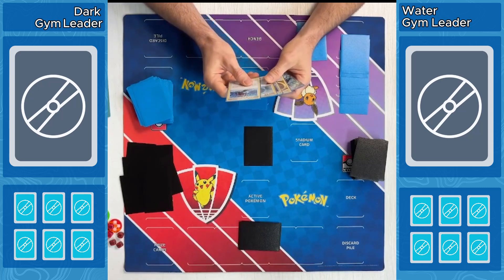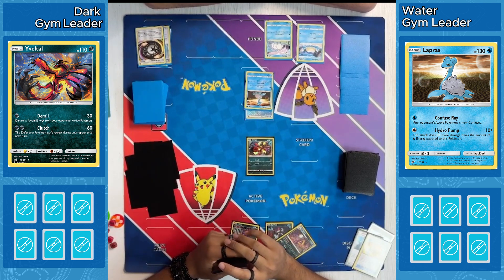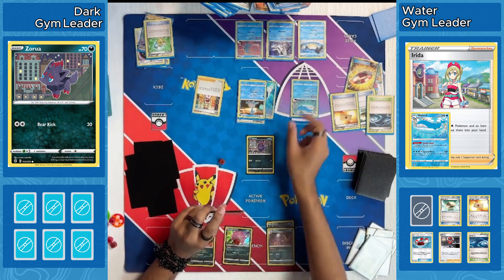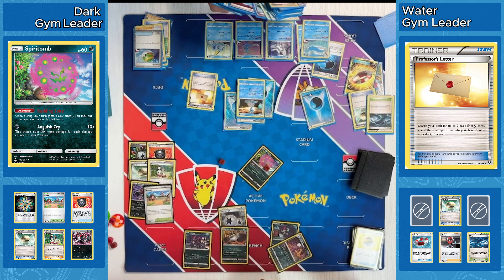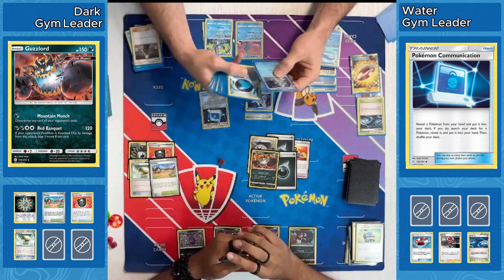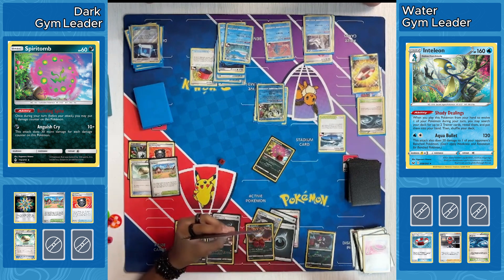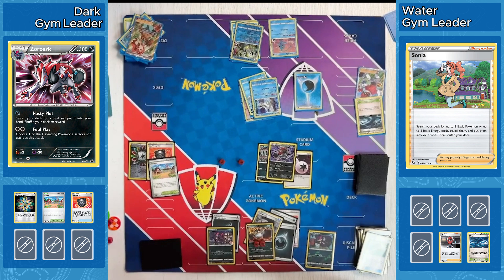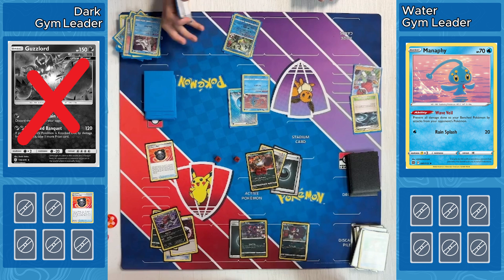Gym Leader Challenge: Wailord vs. Guzzlord - The Deep Sea vs. the Ultra Beast!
Get ready for a colossal Gym Leader Challenge (GLC) battle as two massive Pokémon face off: Wailord, the giant of the deep sea, takes on Guzzlord, the ravenous Ultra Beast from another dimension! Who will emerge victorious in this larger-than-life showdown?

Wailord’s sheer bulk and mastery of Water-type moves meet Guzzlord’s terrifying strength and Dark/Dragon-type attacks. Can Wailord stay afloat against Guzzlord’s relentless hunger for destruction, or will Guzzlord devour its way to victory?

Dive into this heavyweight battle and see which giant will dominate the battlefield!